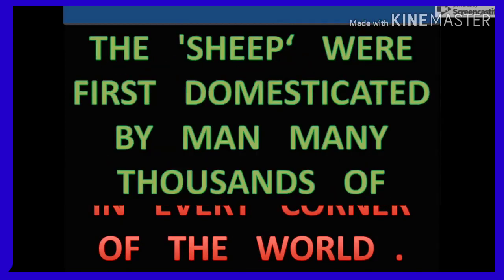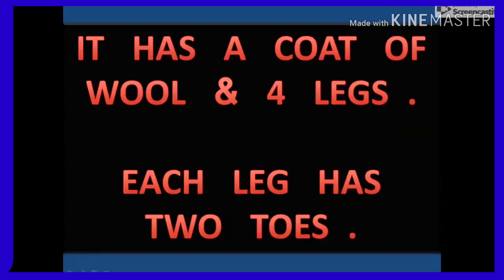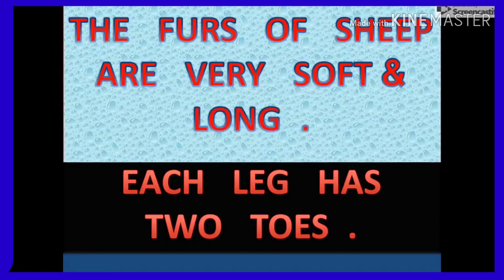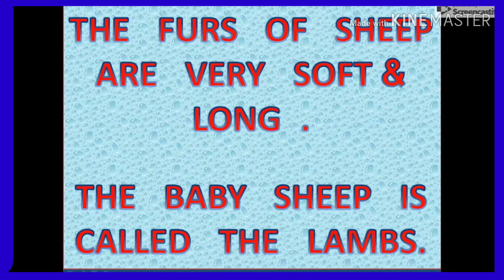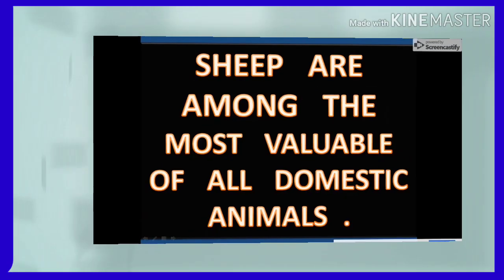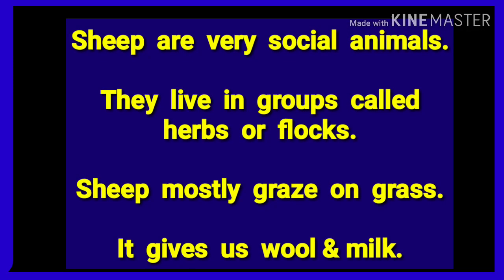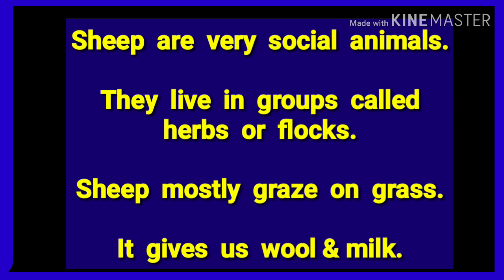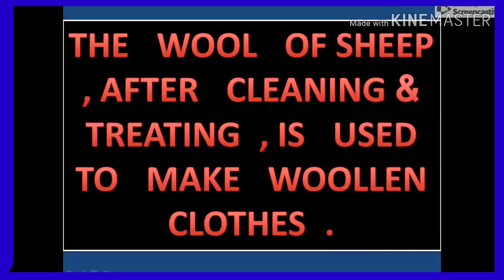ESSAY ON SHEEP.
ESSAY ON SHEEP IN ENGLISH.

SHEEP ESSAY.

SHEEP ESSAY IN ENGLISH.

ABOUT SHEEP.

SPEECH ON SHEEP.